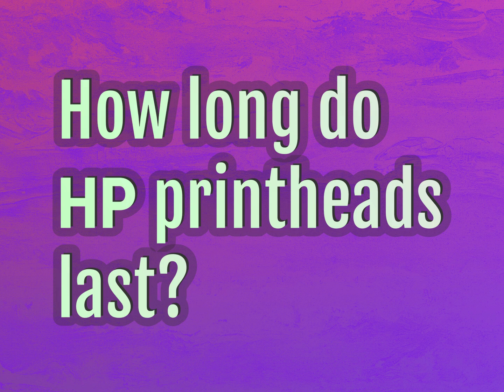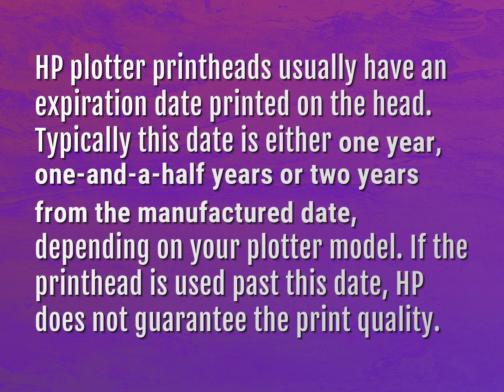How long do HP printheads last?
James Webb (2022, August 5.) How long do HP printheads last?
    WHYS.video